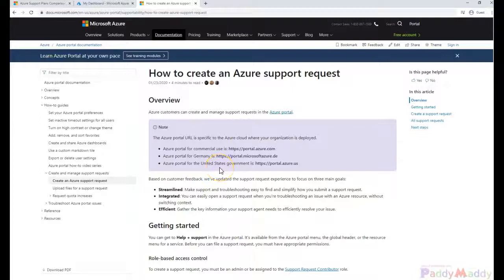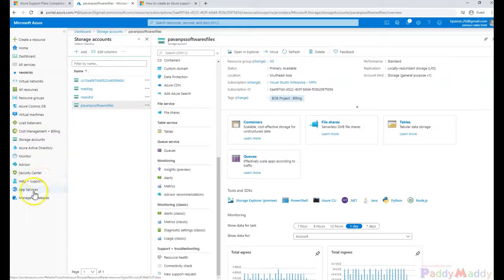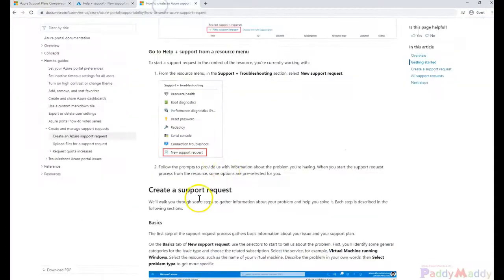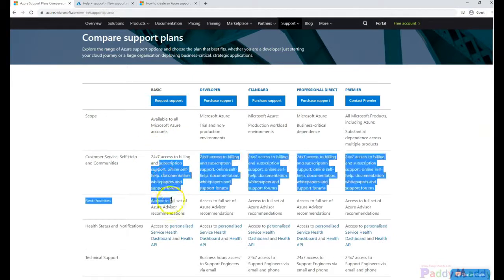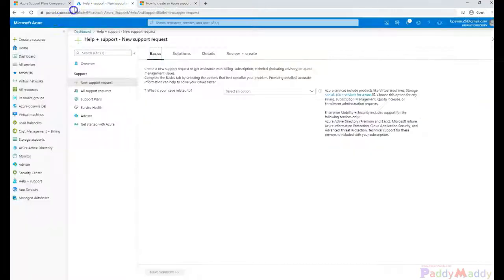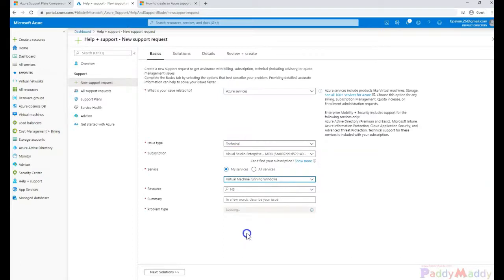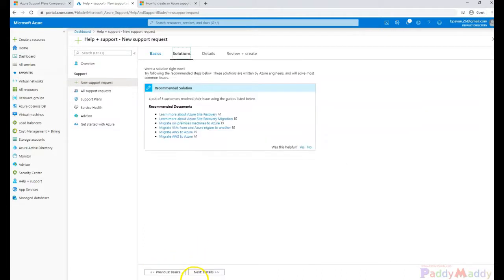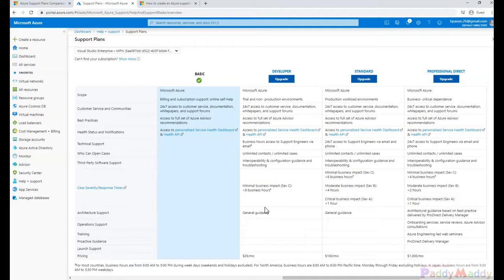How to create and get an Azure Technical support request Ticket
How to create an Azure support request

AZ -900 Azure support request
azure help and support plans
Azure support plans
Billing and Pricing - Azure Support
Azure Help & Support
Azure Technical Support
Overview of Microsoft Azure Support Plans